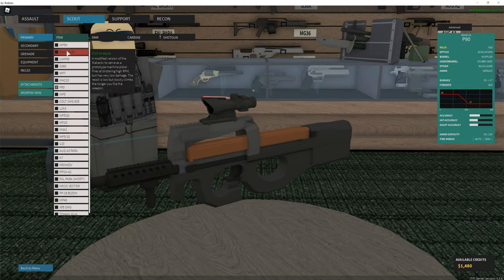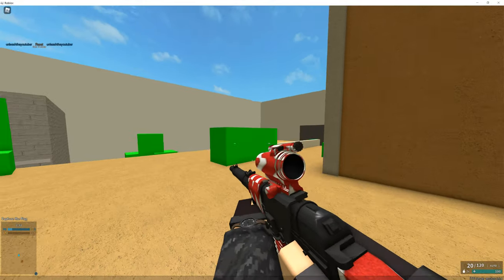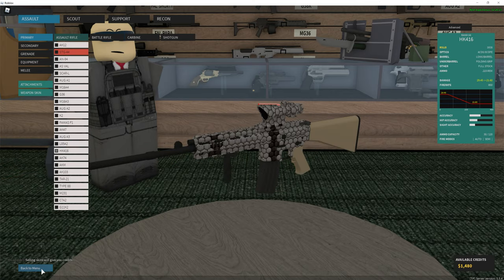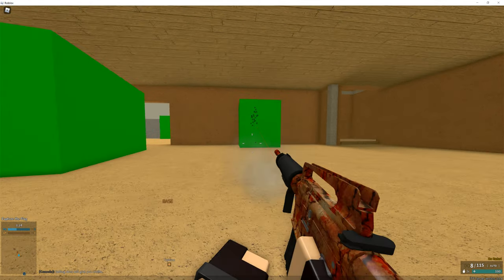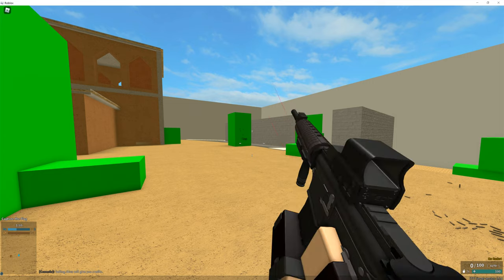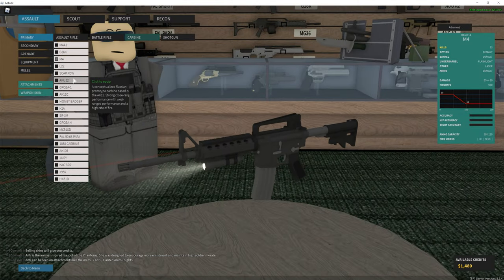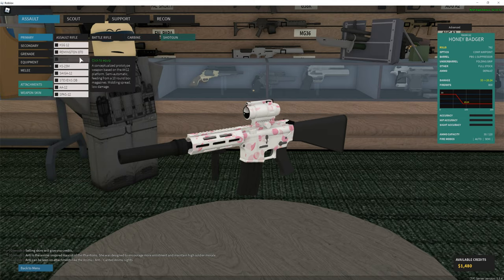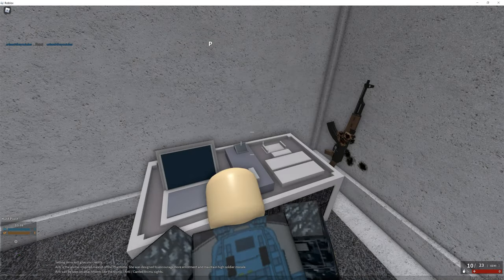Test Place Update!(Phantom Forces)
So there was new update on the test place, and a lot of gun sound changes which people didn't like. Though the honey badger, the glory and greatness of that suppressed sound, is now gone. I really loved that sound and now it's gone. it's a tragedy.
I hope they don't apply it to the actual game.
I said I bought private server on Phantom Forces test place, you can ask me if you could play on my private server. You can use everything in private servers.

Also I almost forgot, here is the update log.